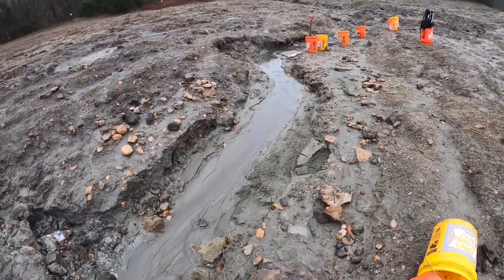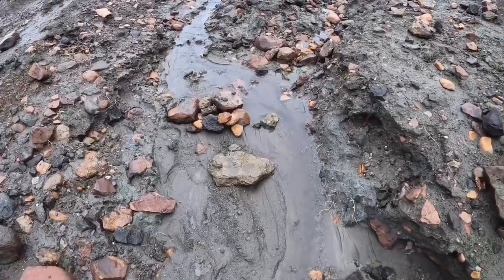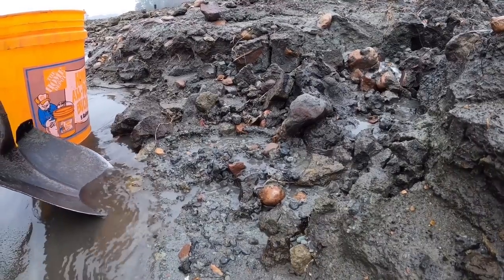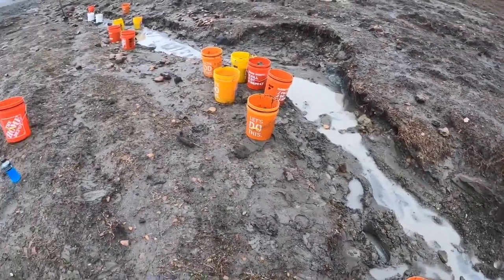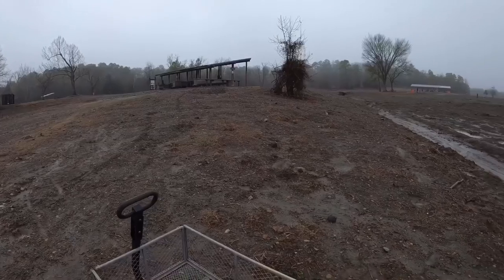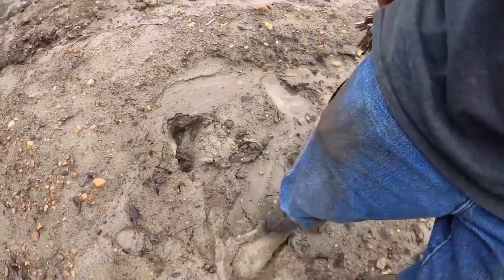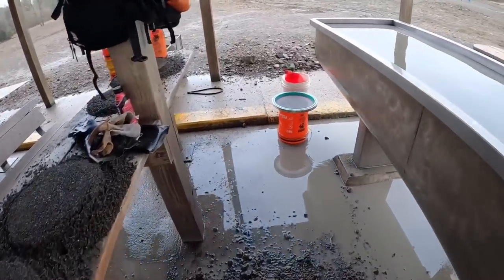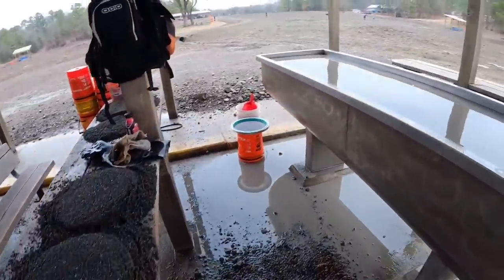Diamonds Worth $1,000,000’s Can Be Found Here!!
Join DMI at the only diamond mine in the world that’s opened to the public. Billions of Dollars worth of Diamond’s have been mined from this diamond mine in Arkansas.
    The Crater of Diamonds has produced 10’s of 1,000 of carats worth of diamonds since the early commercial mining days in the early 1900’s. Several Large Double Digit Diamonds have been found at the Crater of Diamonds worth millions each!
    It’s just a matter of time before i find my own Double D diamond.

Long Wave UV Light:

Digital Diamond Tester:

DMI Diamond Series Classifiers Set:

Gravel Scoop:

Yellow Wash Apron:

Kinco size (Medium) frostbreaker Thermal Gloves:

Long PVC Gloves for Washing Material:

Rubber Boots:

Heavy Duty Wagon:

Heavy Duty Shovel:

Heavy Duty Long Handle shovel:

EstWing Pick:

EstWing Hard Rock Hammer:

Concentrated Material Tub:

3M Safety Glasses Clear:

3M Safety Glasses Dark Tent:

Long lasting Custom screen sets are aluminum frame, with top of the line 304 Stainless Steel Wire Mesh, tightly sealed with waterproof epoxy.
       If you are going to use the Crater Of Diamonds wash tanks you will just need the two screen set. Top screen is a #4 classifier, which is close to 3/8” classifier. Bottom screen #16 which is near 1/8”.

Classifier Set comes - 12”L x 24”W x 4”D

My five your old classifiers are still going strong, never needed repairs.

If you would like to Sponsor me, or send me fan mail